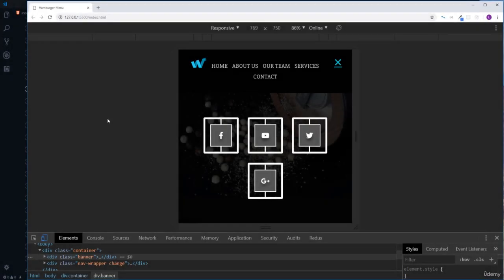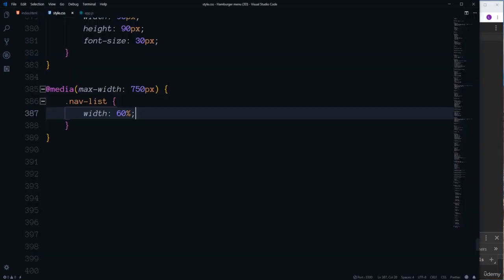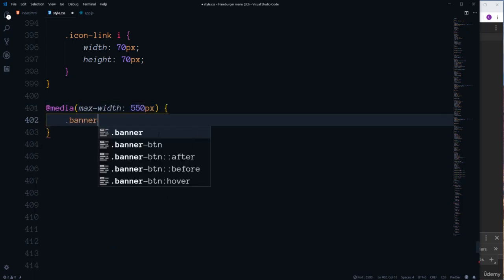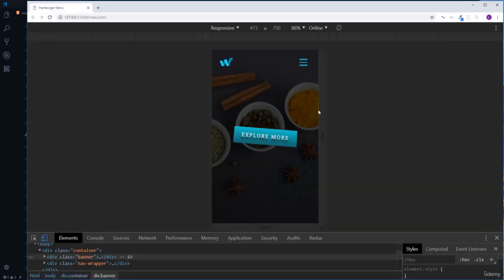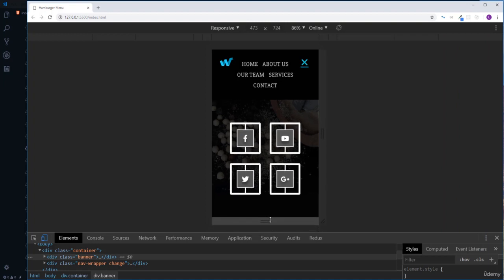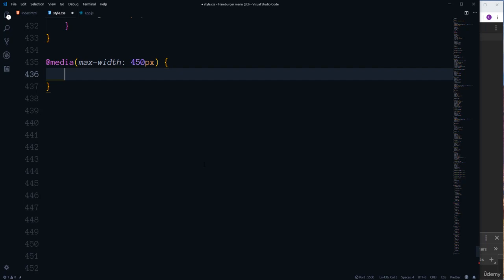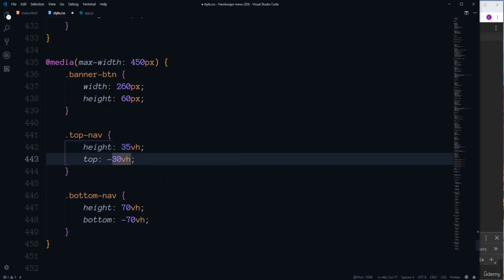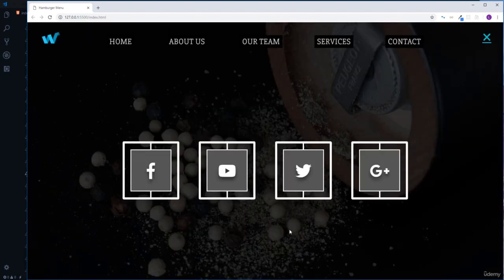50WP 51 3D Hamburger Menu 012 Make Project Responsive Part 2